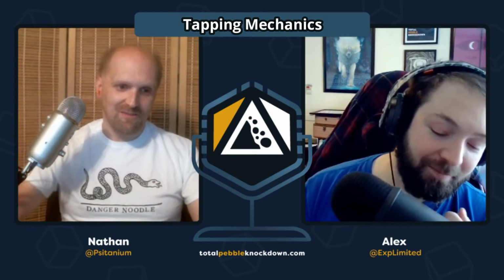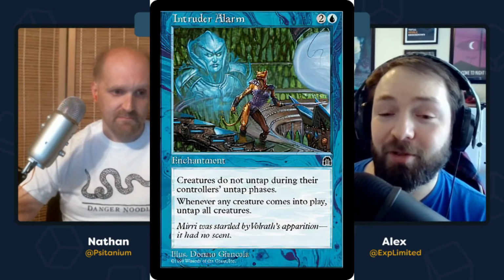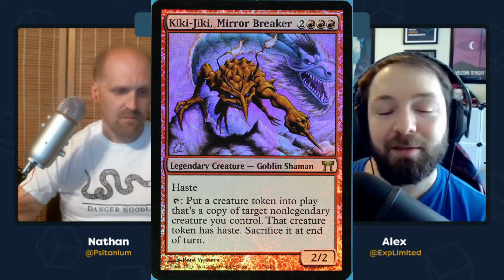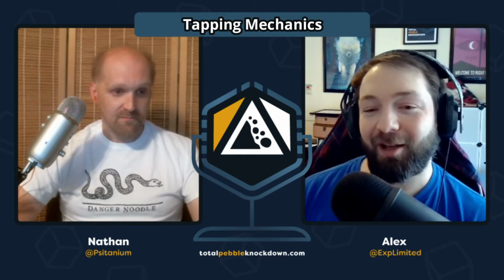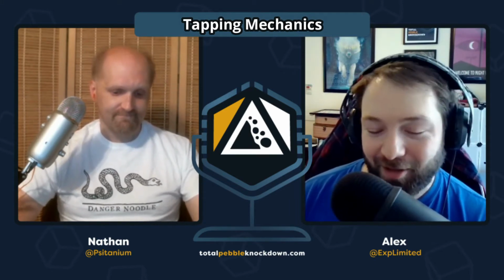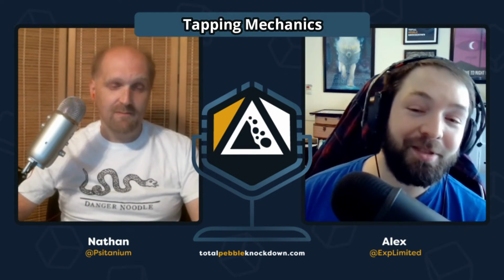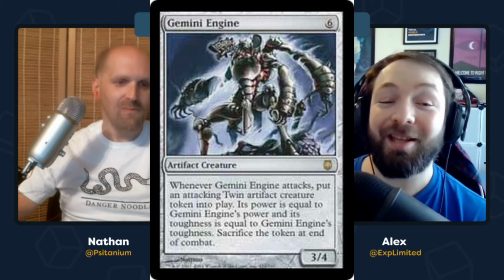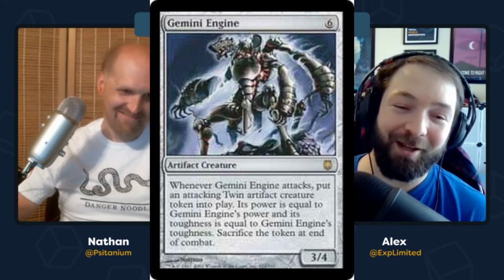Would You Tap That? | One More Thing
* It's such a simple concept, but it conveys so much information. We examine the concept of "tapping" in card games, what it is, how it works and why it solves a problem that could have been MUCH more complicated.